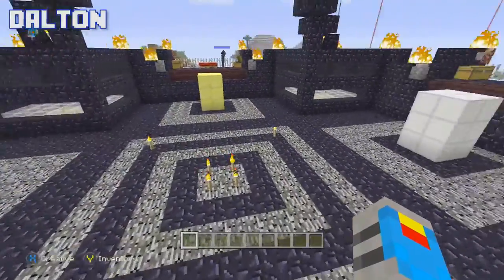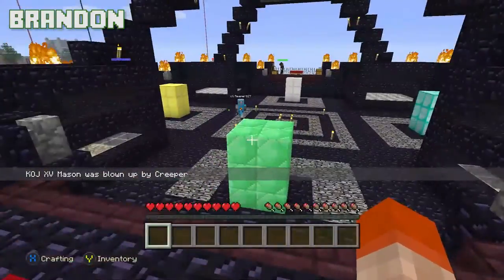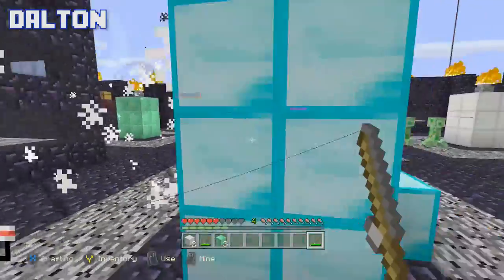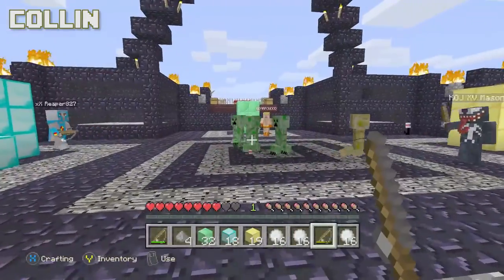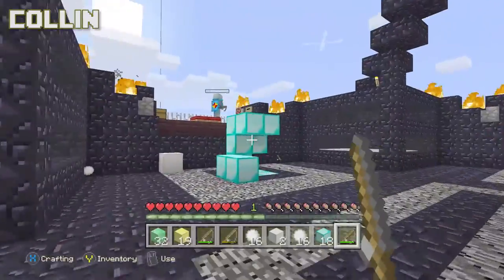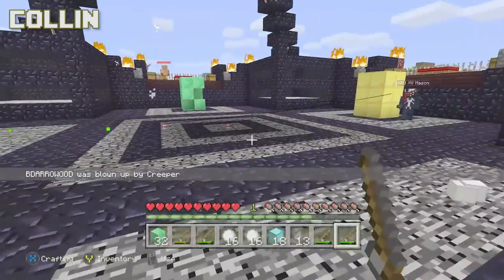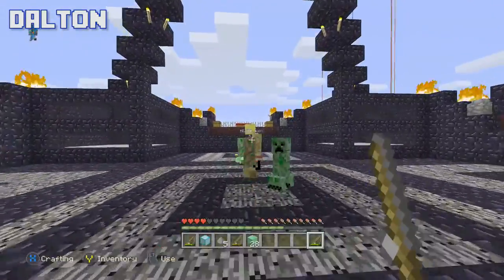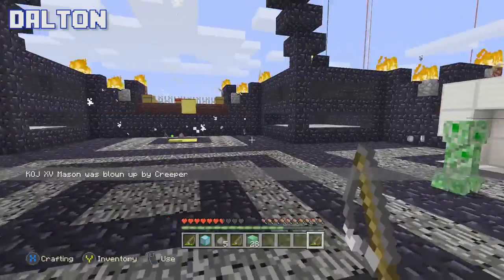The 4 Towers - Minecraft Episode 70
4 Towers, 4 People, Tons of Creepers. First one to destroy his Tower of blocks with Creeper explosions wins!

CAST:
Dalton M.
Shoe T.
Mason N.
BJ A.
Brandon A.
Collin Z.